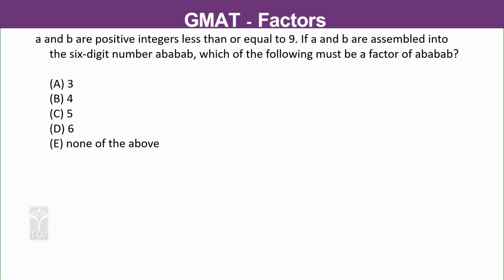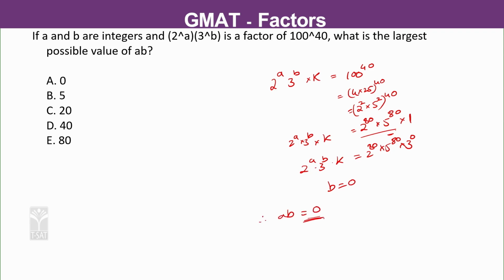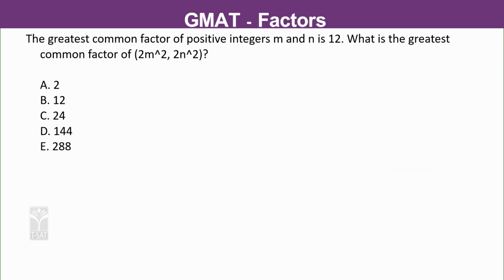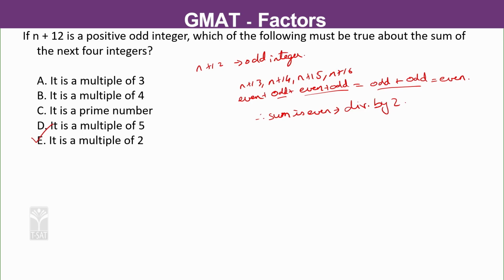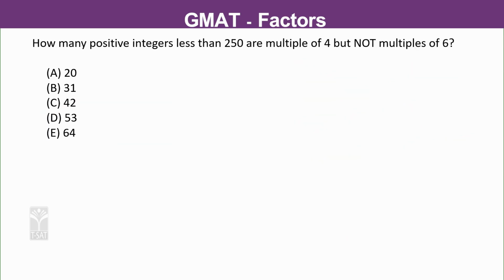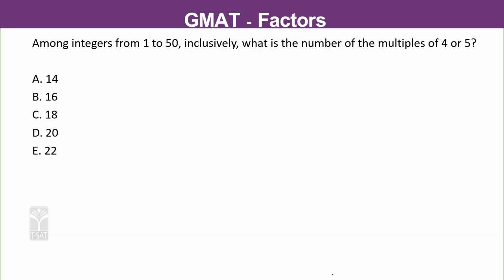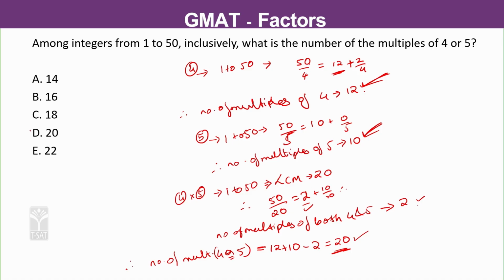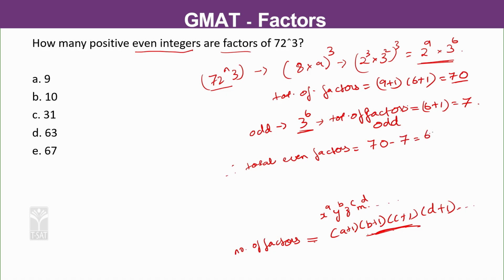Quantitative Reasoning - Factors - GMAT (Graduate Management Admission Test) - 2025 | T-SAT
T-SAT Network Digital Classes are Now Available on Following Platforms:

👉Install T-SAT App:
1. For Android Users: Play Store
2. For Apple Users: AppStore